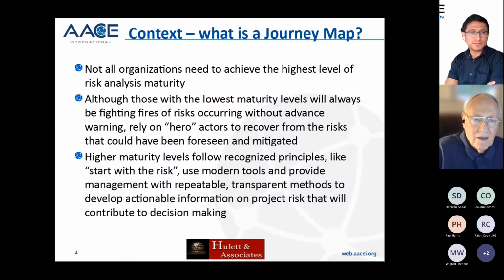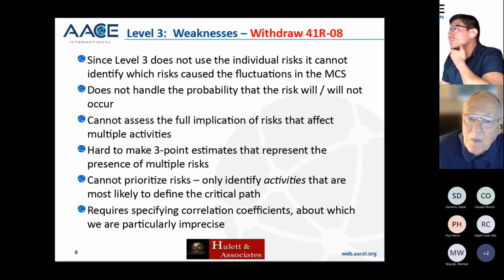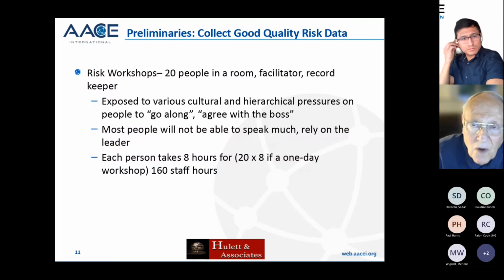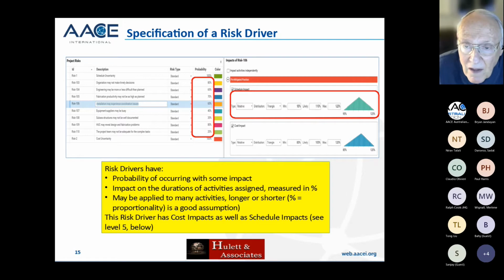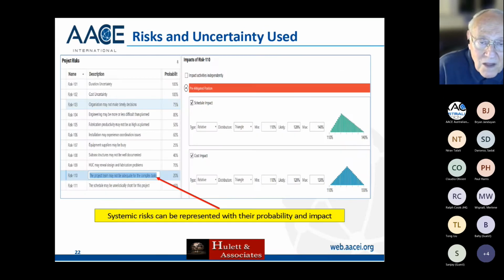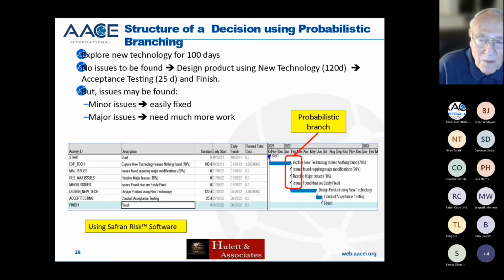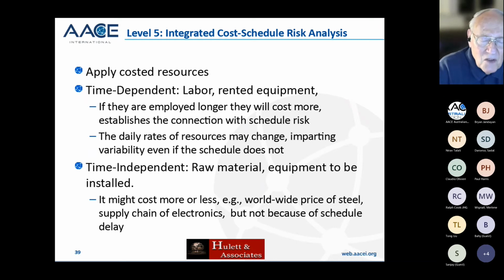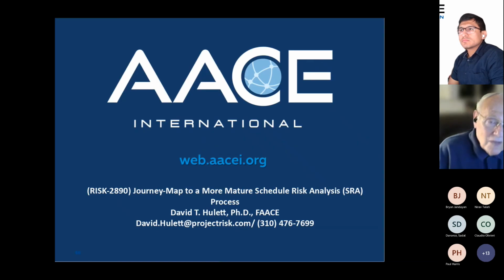Journey Map to a More Mature Schedule Risk Analysis SRA Process - AACE Australian Section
Organizations vary in their appreciation of the potential impact of the risks that could affect their achieving time and cost goals while completing the project’s scope.  This presentation lays out a schedule risk analysis maturity model that allows organizations to determine: (1) where they are today on the scale from “not aware” to “advanced integrated cost-schedule risk analysis” and (2) where they want to be, what is their optimal level of risk analysis maturity.  The levels of maturity are described:

- Unaware of cost or schedule risk
- Basic risk awareness
- Qualitative risk analysis
- Basic quantitative risk analysis
- Modern cost or schedule risk analysis
- Advanced integrated cost and schedule risk analysis

This presentation does not drive organizations to achieve full cost-schedule integration (level 5) unless that is desired. Often some projects will require more or less risk analysis maturity depending on size, complexity, type of project or other criteria.

David T. Hulett, Ph.D., FAACE

David Hulett, Ph.D. is the head of Hulett & Associates, LLC, a project risk analysis and management consultancy located in Los Angele, CA, USA.  He was elected as a Fellow of AACE International in 2015 and received the Association’s Brian D. Dunfield Educational Service Award in 2018.

Hulett & Associates has consulted with large organizations and government agencies in the United States, Canada, South America, Europe, Asia and the Middle East.  The commercial customers are in several industries including oil and gas, chemicals, pharmaceuticals and vertical construction. Government clients include the US Department of Energy national laboratories, Government Accountability Office, Architect of the Capitol, National Science Foundation, Aerospace / defense and intelligence community agencies and the California Department of Transportation.

Dr, Hulett has published two books on Practical Schedule Risk Analysis and on Integrated Cost Schedule Risk Analysis, and has had eight of his articles published in the AACE International Cost Engineering Journal.  He has authored two of AACE International’s Recommended Practices on integrated cost-schedule risk analysis (57R-09) and Decision Tree modeling (85R-14).

Previously, Dr. Hulett was employed by TRW (aerospace and defense), Tosco (an oil company with oil shale properties and technology), the US Department of Energy, Office of Management and Budget and Board of Governors of the Federal Reserve System.  He was an Instructor in the Department of Economics of Harvard University.

Dr. Hulett has earned an A.B. from Princeton University in the Woodrow Wilson School of Public and International Affairs and a Ph.D. from Stanford University in Economics.